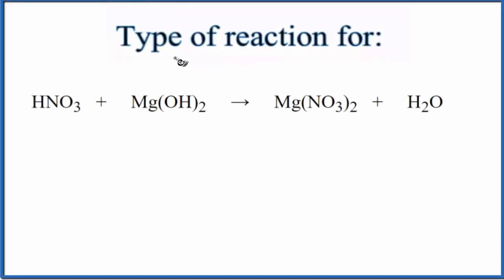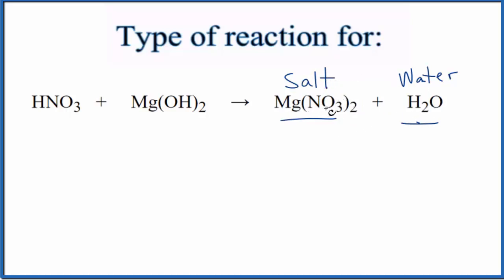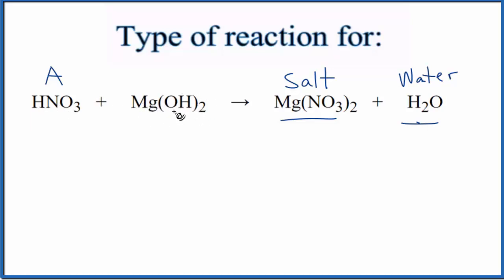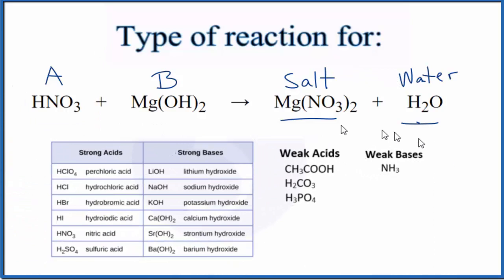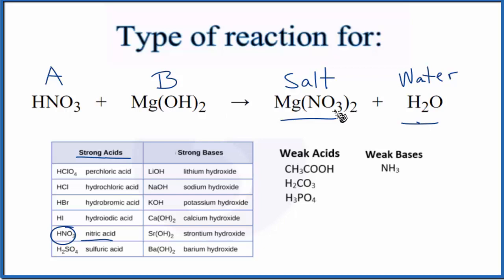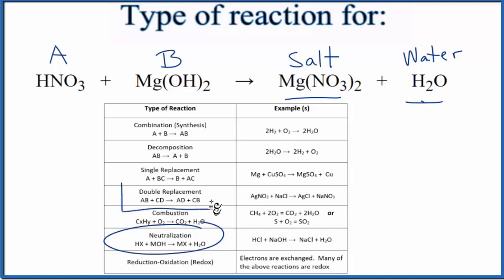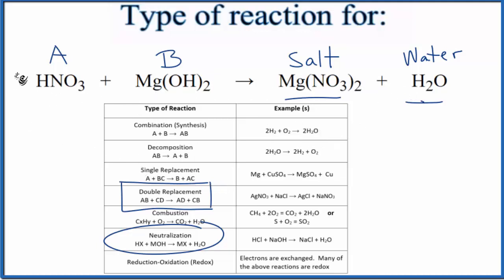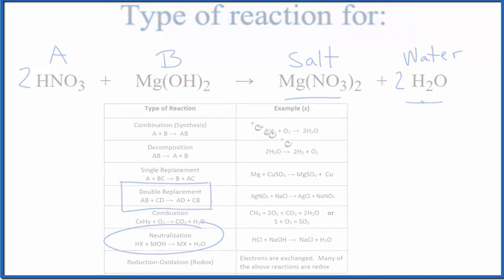Type of Reaction for HNO3 + Mg(OH)2 = Mg(NO3)2 + H2O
In this video we determine the type of chemical reaction for the equation HNO3 + Mg(OH)2 = Mg(NO3)2 + H2O (Nitric acid + Magnesium hydroxide).

Synthesis (Combination): A + B → AB
Decomposition: AB → A + B
Single Replacement : A + BC → B + AC
Double Replacement: AB + CD → AD + BC
Combustion: CxHy + O2 → CO2 + H2O
Neutralization: HX + MOH → MX + H2O